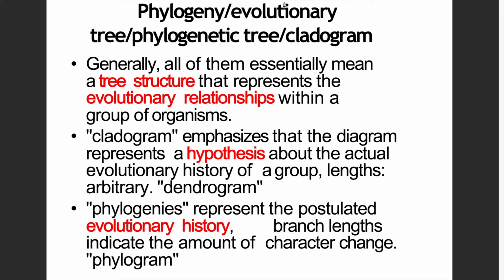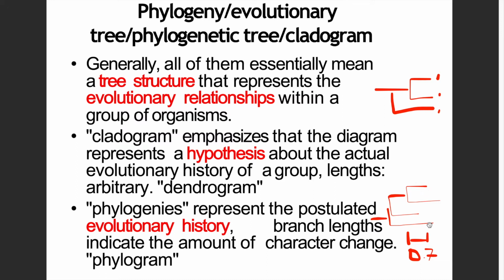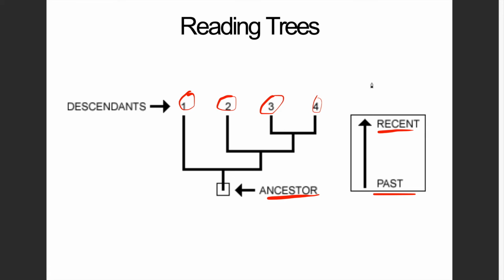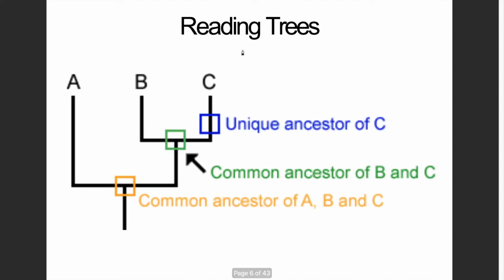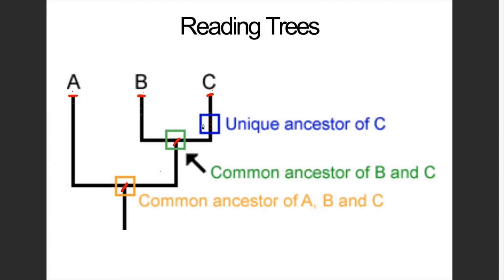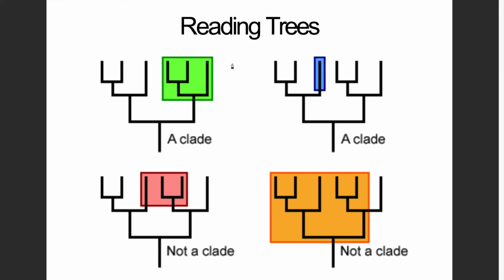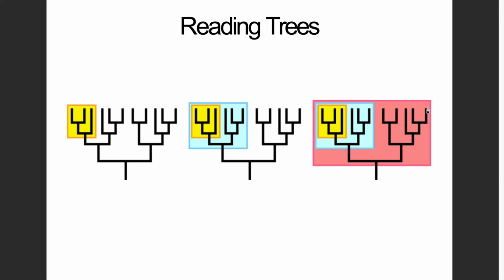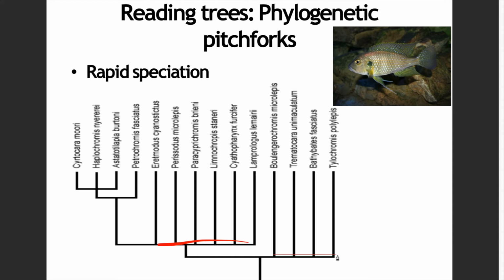Lecture 5 History of Life: Looking at Patterns part 1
Hello I'm Back
Welcome to Lecture 5
If you haven't taken it yet give yourself a break and focus on reviewing the old lectures
Good luck with your upcoming exam 😁
Special Thanks to:
1. Meij Bagangao ❤️❤️❤️

Thanks. 🤓